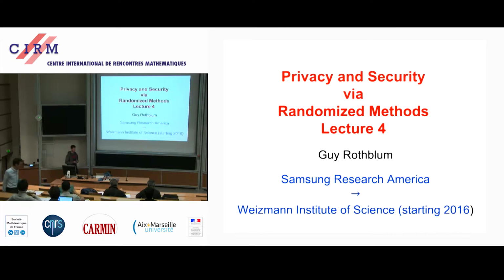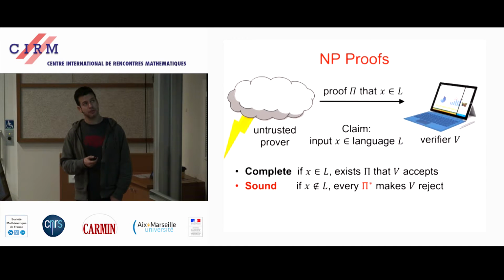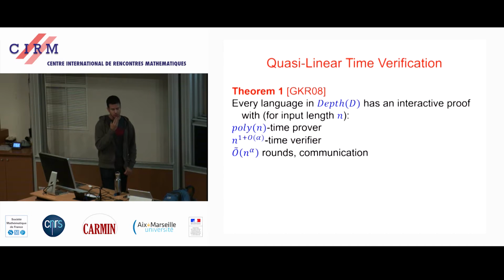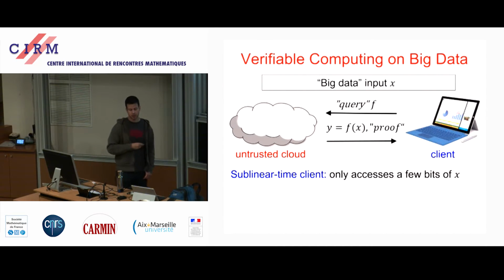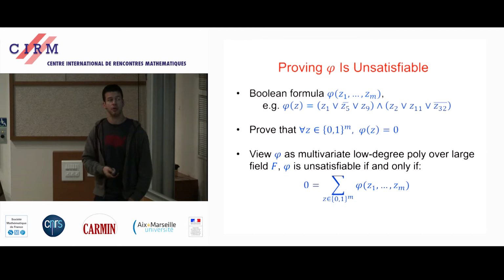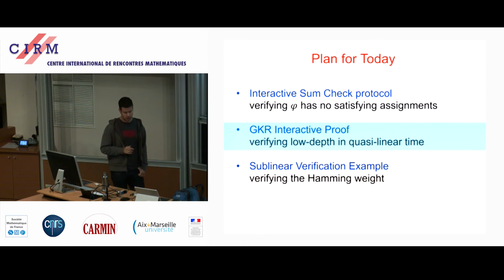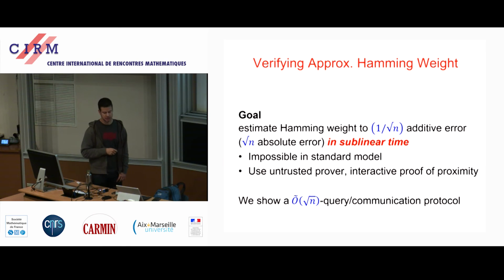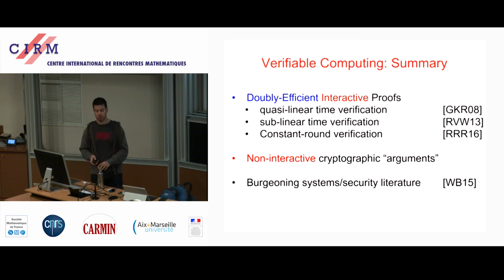Guy Rothblum : Privacy and Security via Randomized Methods - 4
Recording during the thematic meeting: «Nexus of Information and Computation Theories » theJanuary 28, 2016 at the Centre International de Rencontres Mathématiques (Marseille, France)